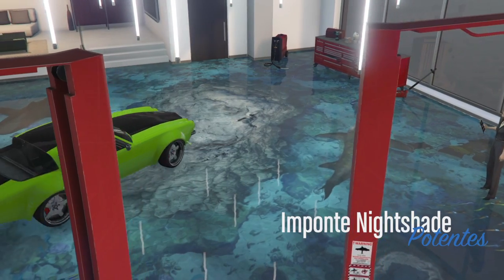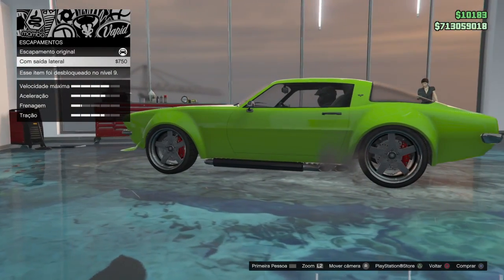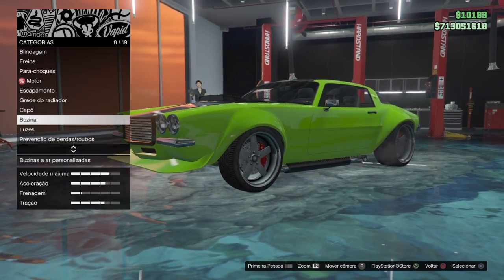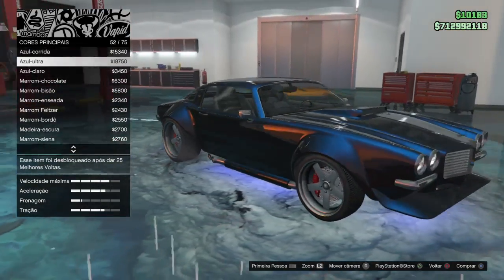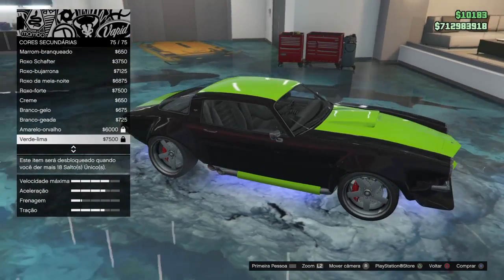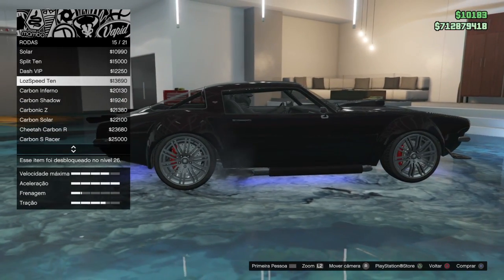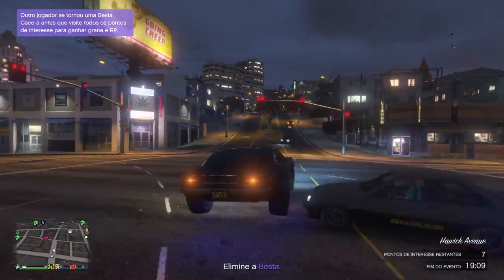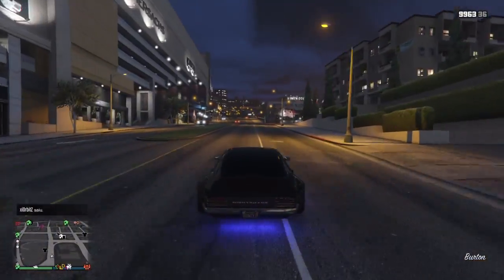GTA Online costumazing Imponte Nightshade